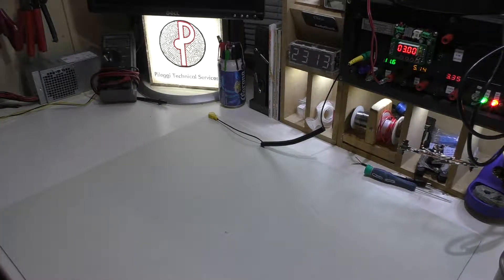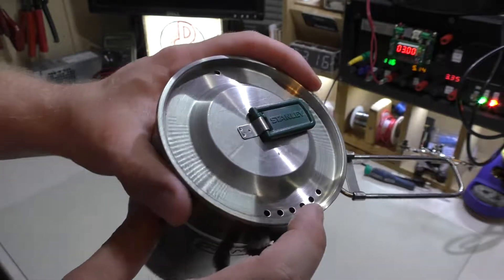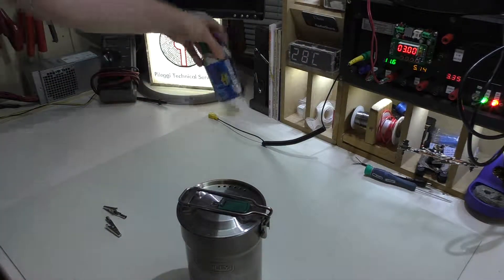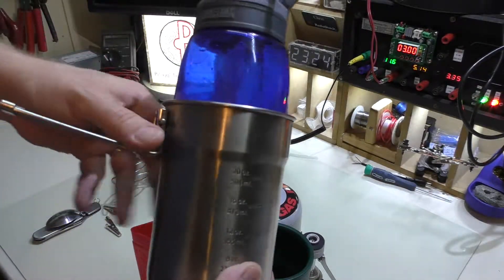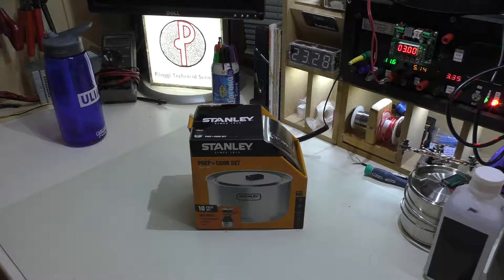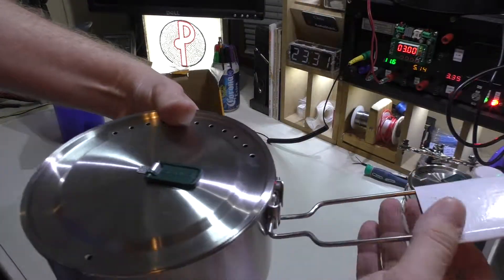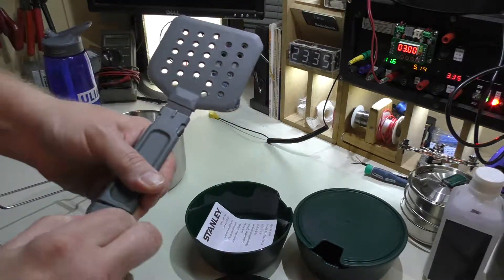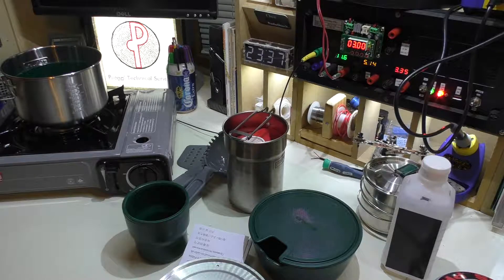PTS Ep. 118 - Stanley Adventure Series Cookset Review and More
Chris recently picked up a new cook set and decided to do a review of it.  He also decided to review another model that's been part of his collection for some time now.

The first piece reviewed is the Stanley Adventure Camp Cook Set.
-The kit retails for $30 on Stanley's website.
-The capacity of the cook pot is 24 oz / 709 mL
-The cook pot is made of 18/8 stainless steel and is BPA free.
-The overall dimensions are 4.3" x 4" x 5.8" / 109.22 mm x 101.6 mm x 147.32 mm.
-The overall weight is 0.88 lbs / .399 KG.
-The kit includes two 10 oz / 295 mL polypropylene BPA free insulated cups.

The second piece reviewed is the Stanley Adventure Prep + Cook Set.
-The kit retails for $40 on Stanley's website.
-The capacity of the cook pot is 1.58 qt / 1.5 L
-The overall dimensions are 6.5" x 4.4" x 6.5" / 165.1 mm x 111.76 mm x 165.1 mm.
-The overall weight is 1.64 lbs / .743 KG.
-The kit includes two 20 oz / 591 mL polypropylene BPA free bowls with lids / cutting boards.
-The kit also includes a nylon ladle and spatula, each with and extending handle.